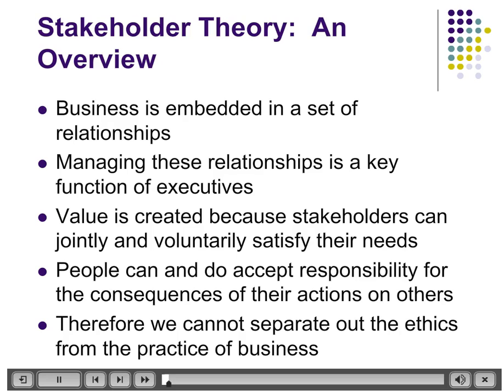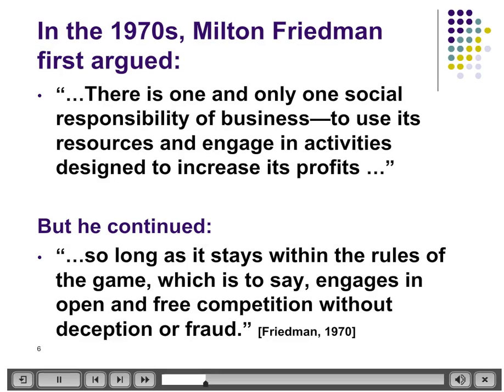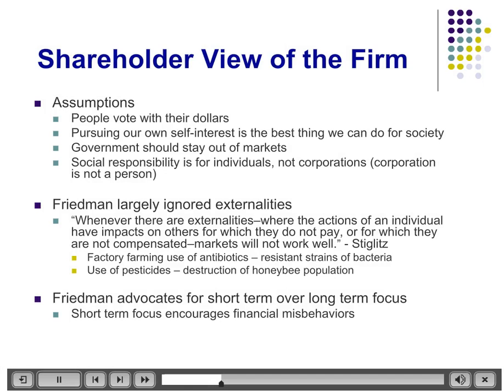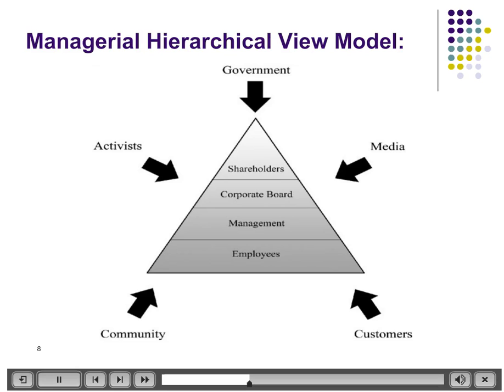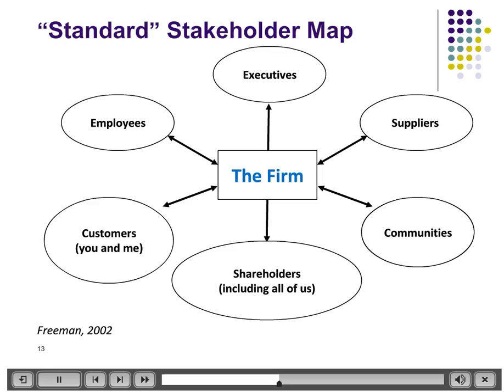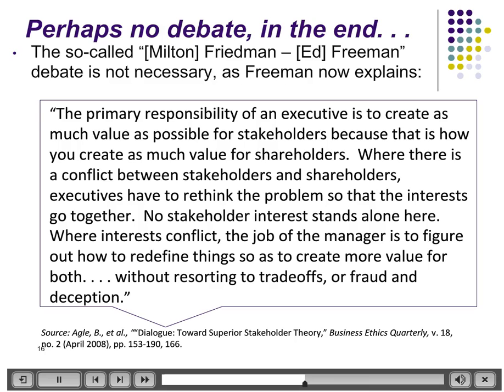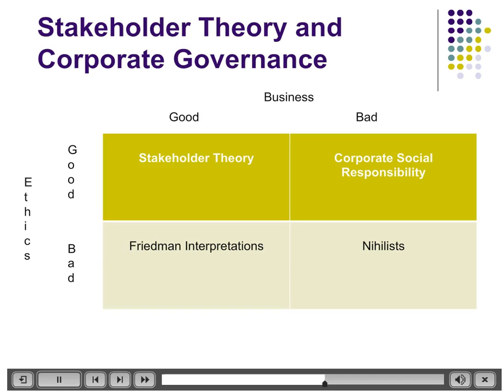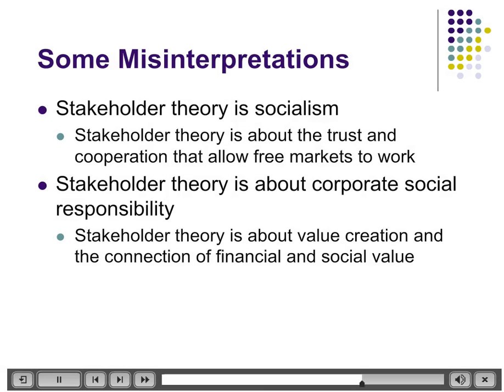Stakeholder vs Shareholder Theory